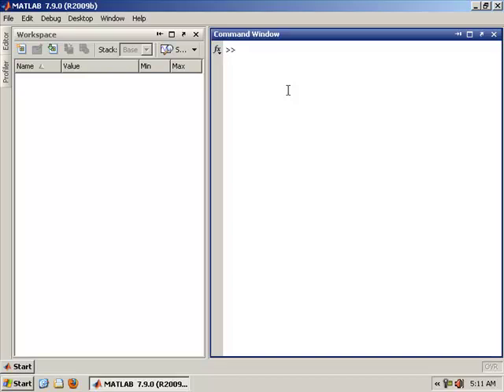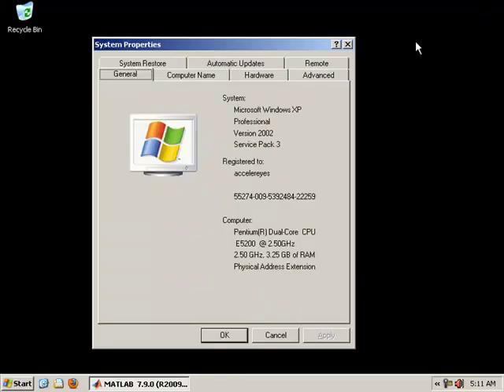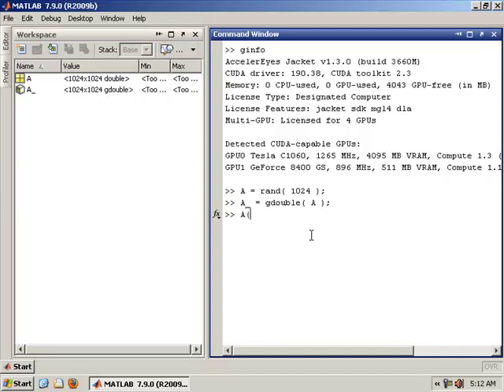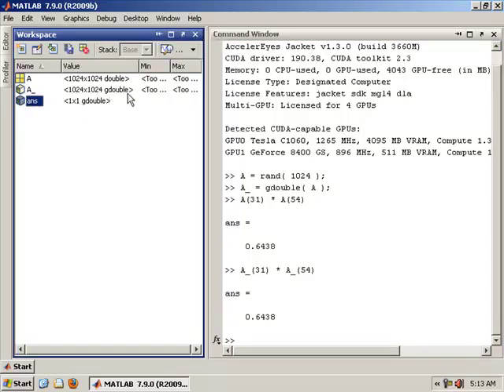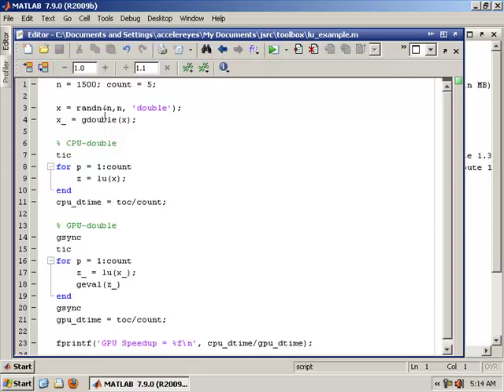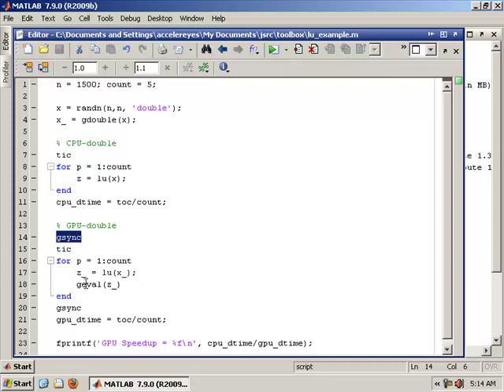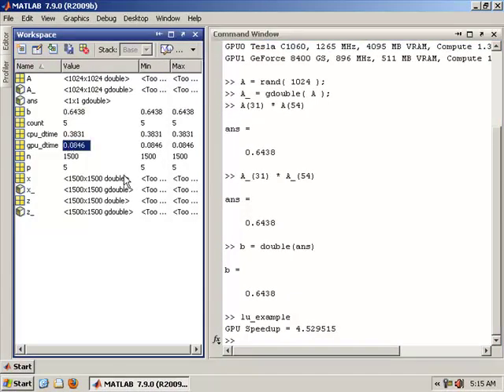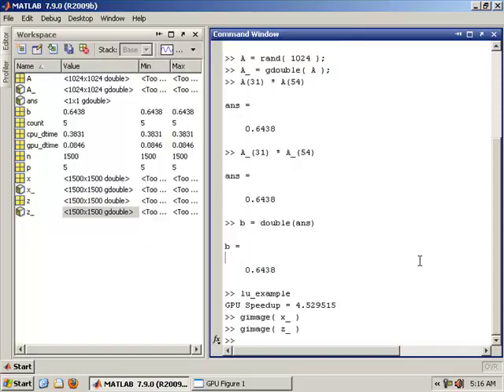Jacket 1.3 Introduction - Double-Precision Linear Algebra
This video provides a brief tutorial demonstrating Jacket:  The GPU Engine for MATLAB.  In the video, simple functionality is described and an lu decomposition example is demonstrated.